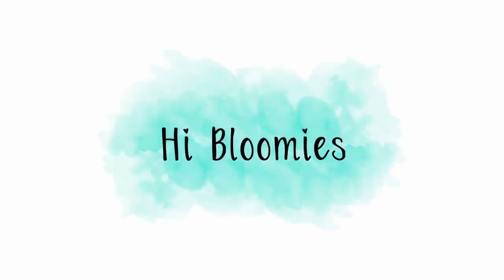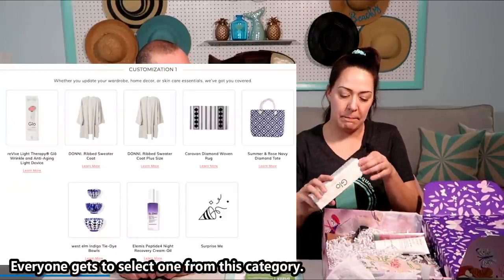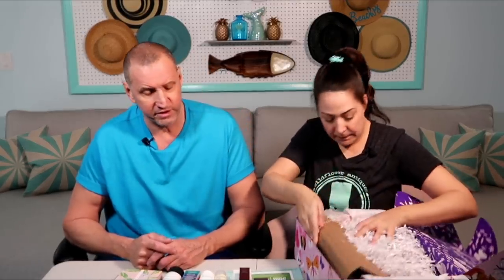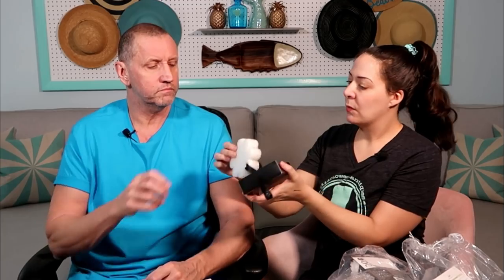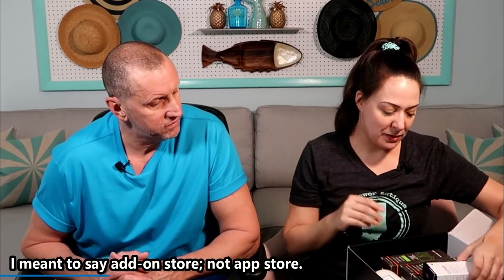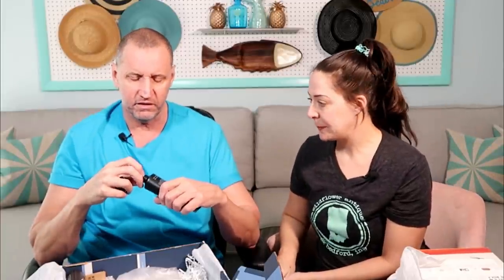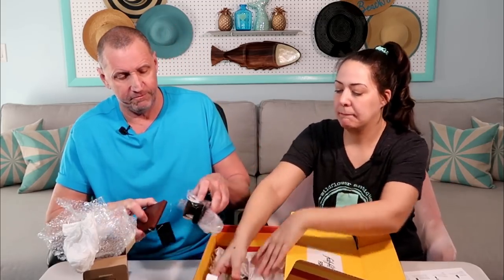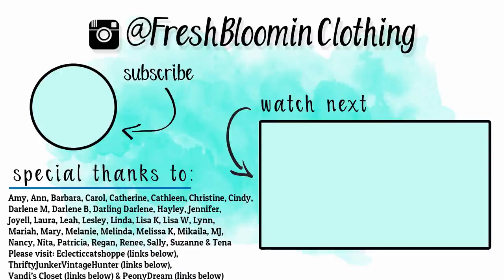FabFitFun Spring 2020 vs Men's Box vs Editor's Box vs Winter Box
💙 My FabFitFun link (I get a small credit towards my next box when you use this link.)

(Please note this is checked once a week and we open mail about once a month.)

Ebay Store